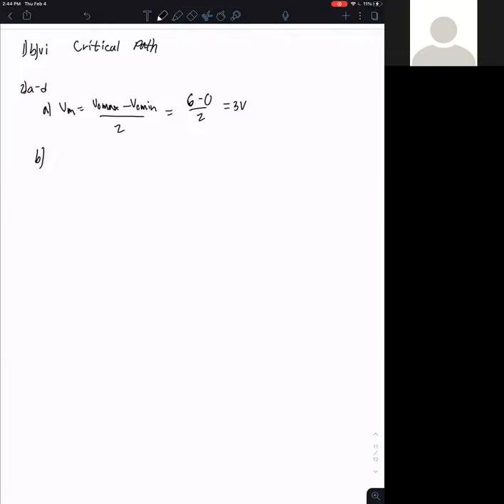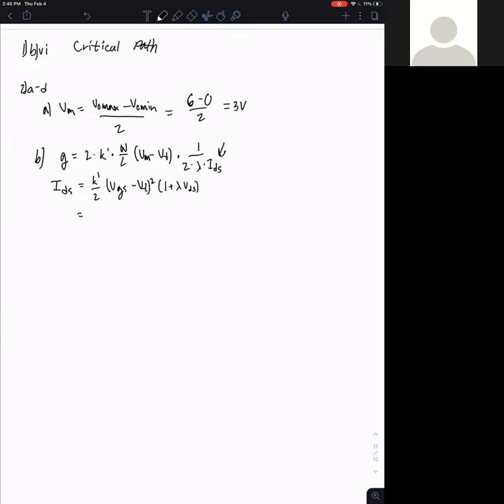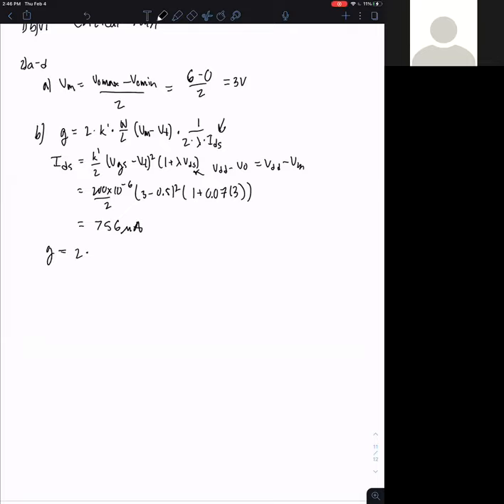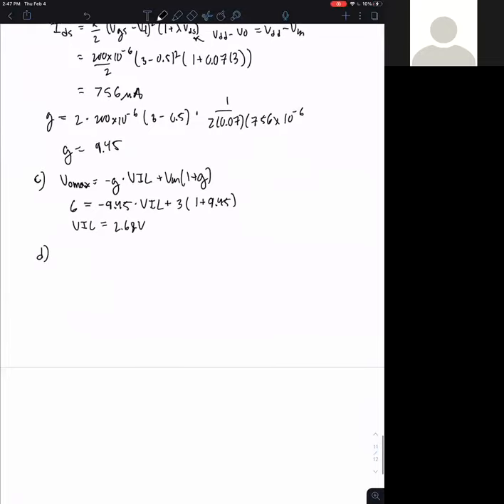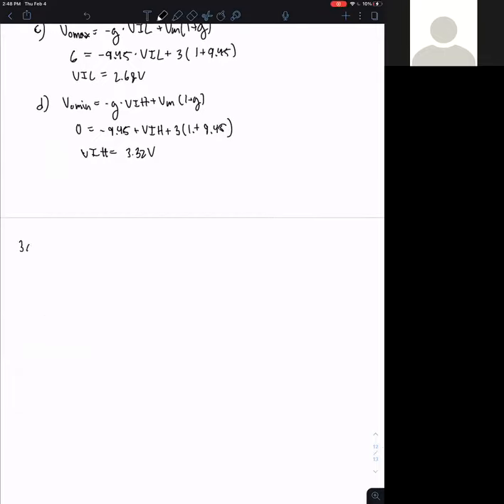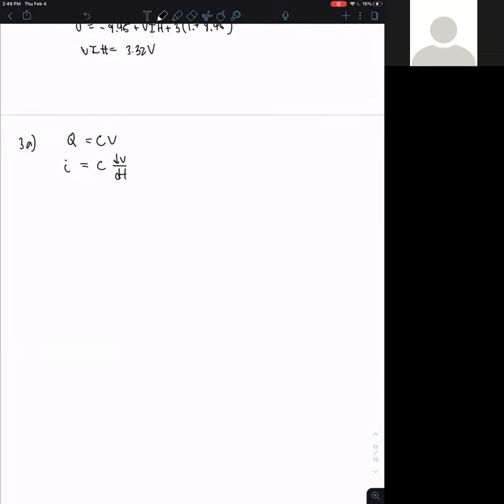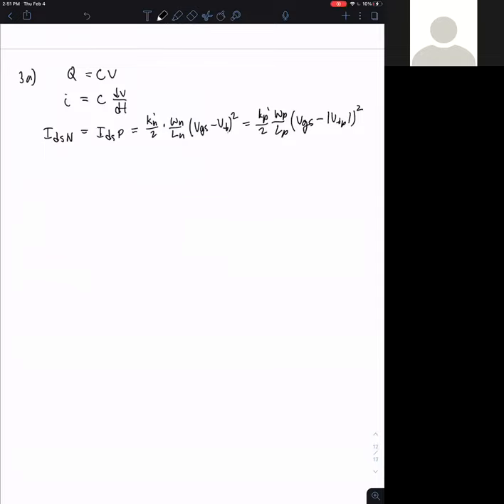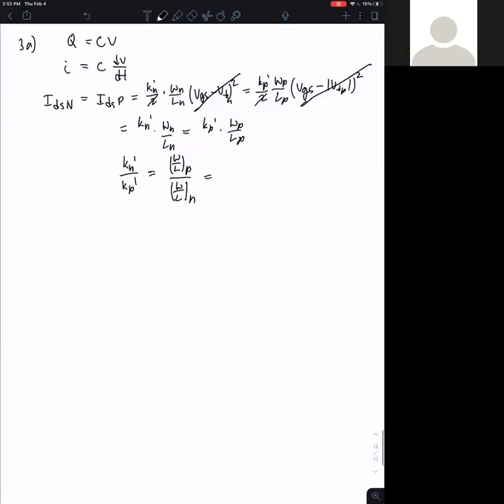HW4 Q1BIV, Q2A-D, and Q3A.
At then end I meant to mention that it is 14.47 micrometer.
also im sorry i put the paper the wrong way D: